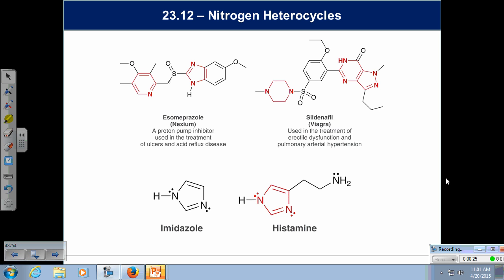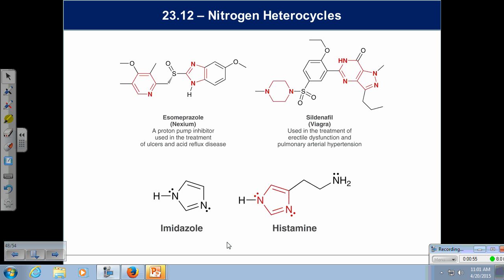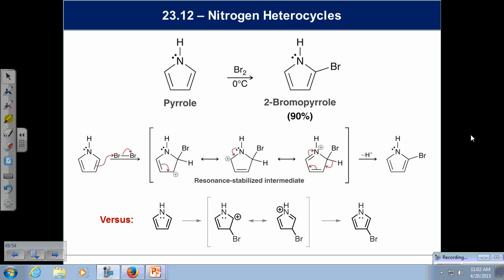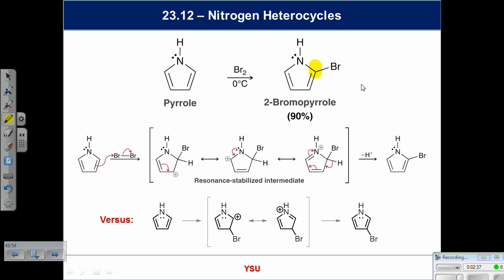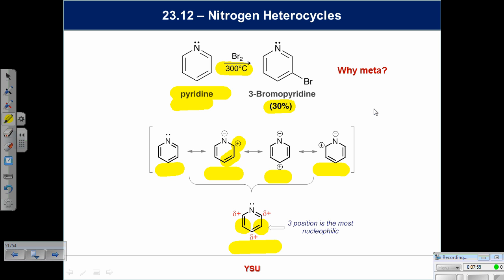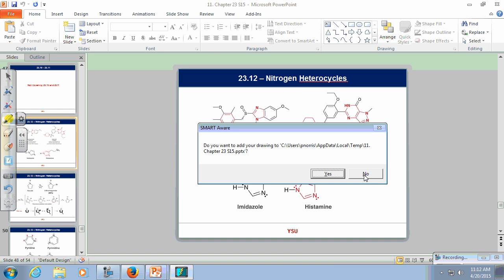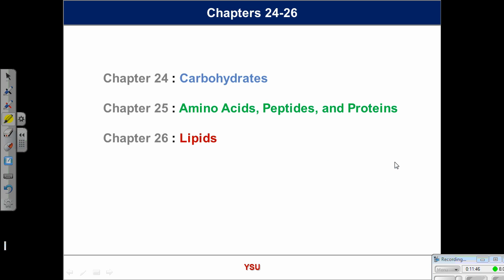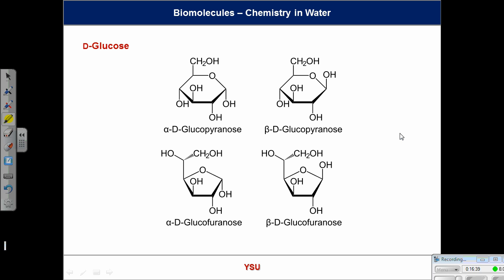Lecture 35 Apr 20 Carbohydrates